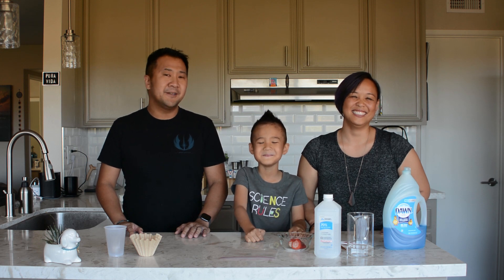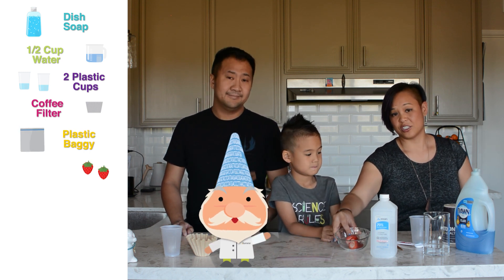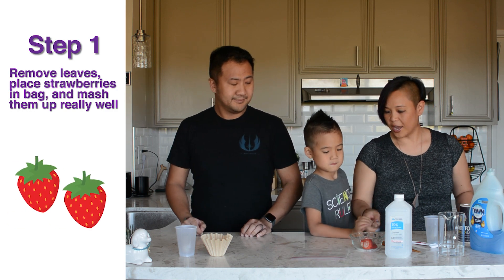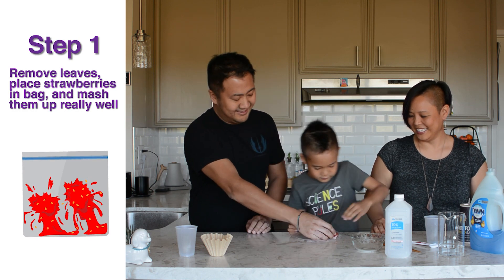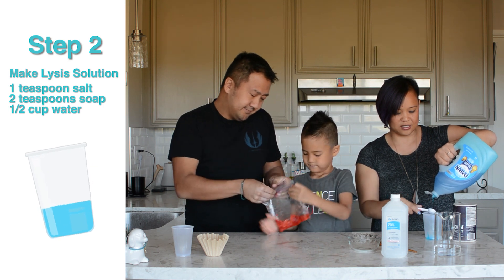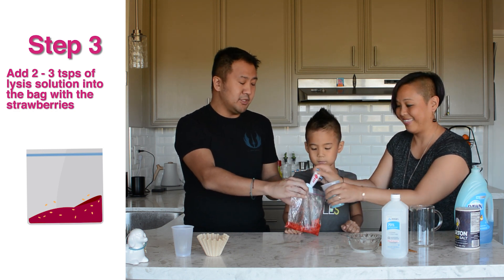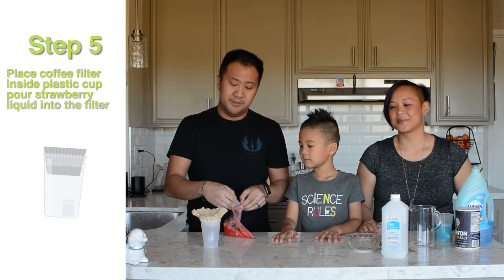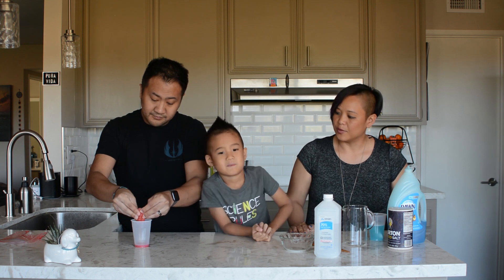Genomics 101 At Home: Extracting DNA from a Strawberry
At Illumina, we are on a mission to bring genomics into the classroom.  Since classrooms are currently at home, we are bringing the classroom to each of you. Dive into our Genomics 101: At Home series where Illumina employees will share about lots of topics like what DNA is, how does DNA make us different, where you can see genomics in the world around us, and even some hands on experiments you can do at home!